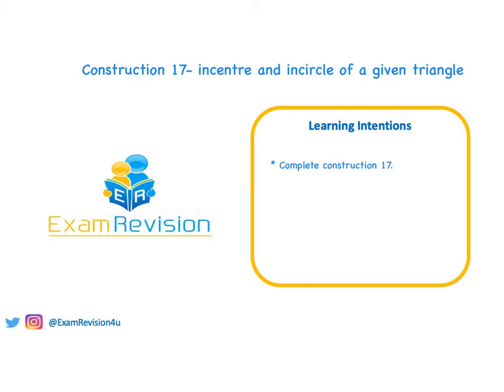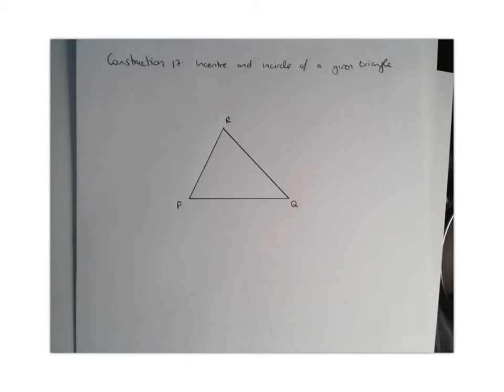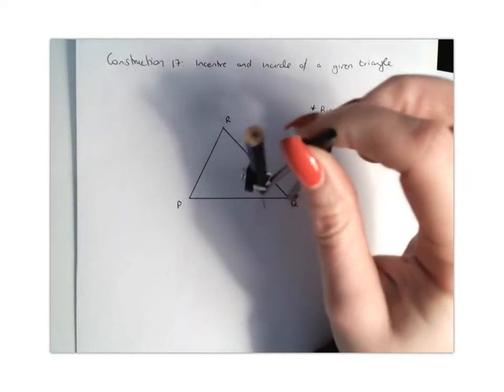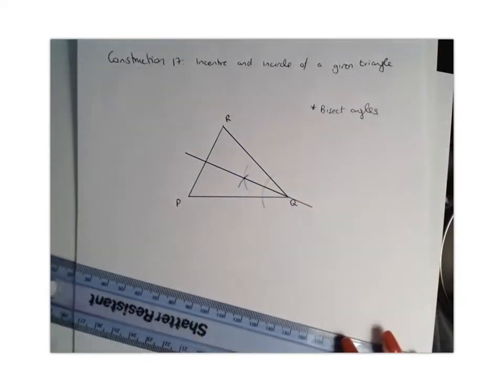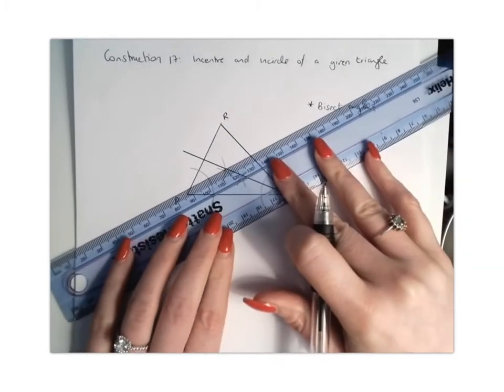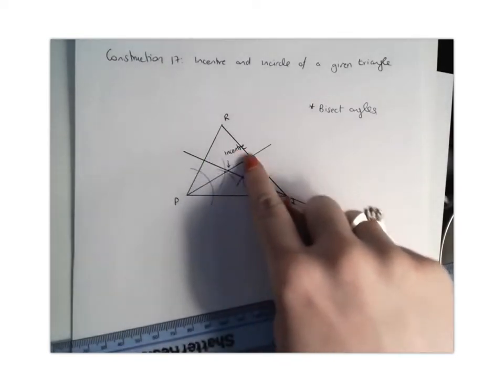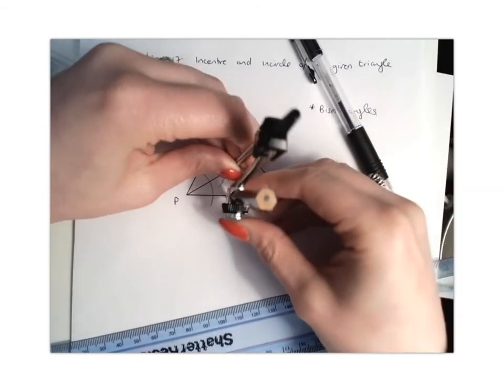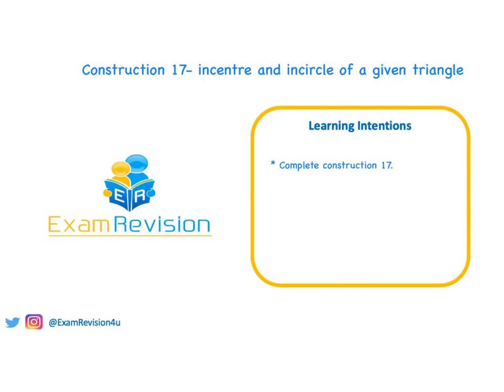Construction 17 incentre and incircle of a given triangle